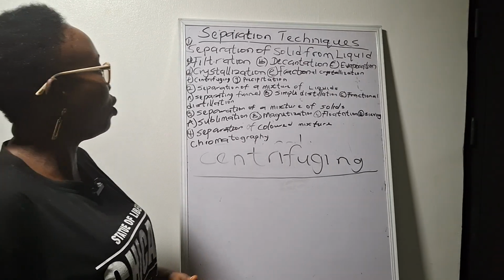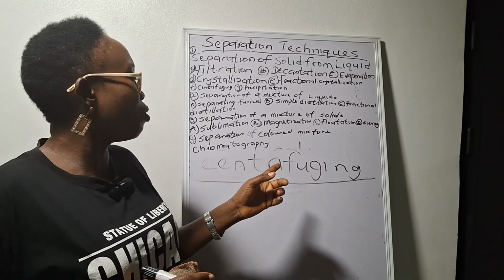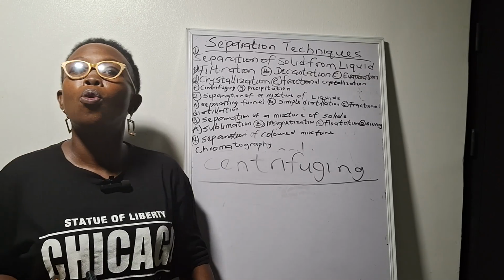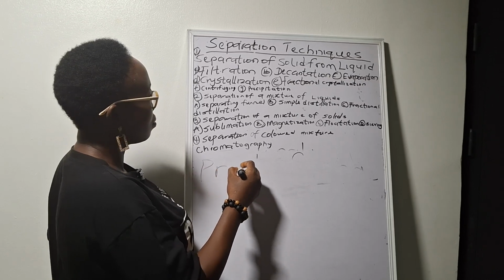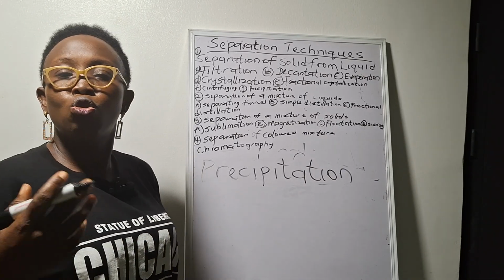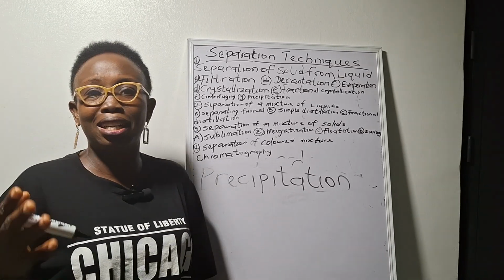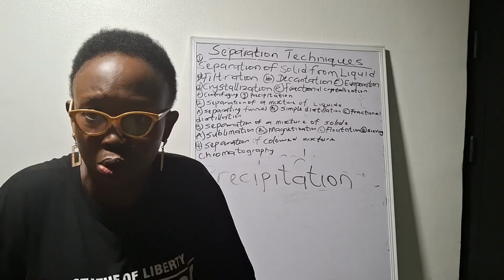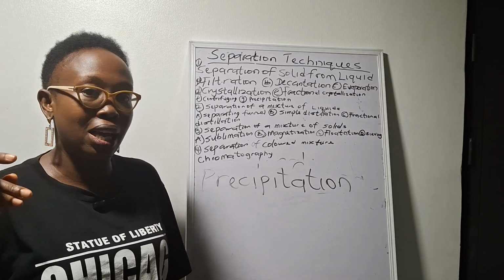Seperation Techniques. centrifuging and precipitation Method . for class 10, year 10